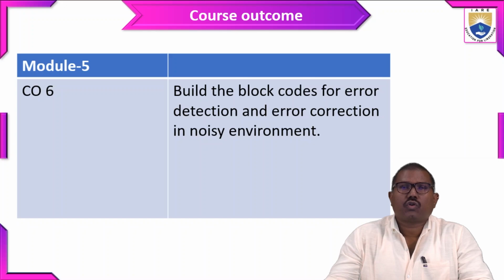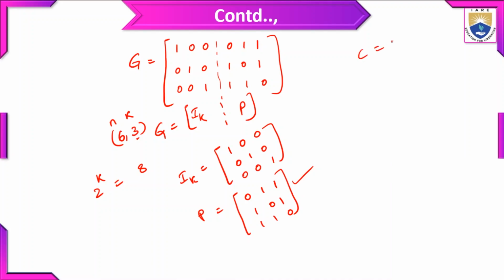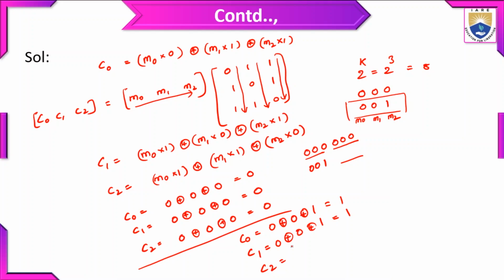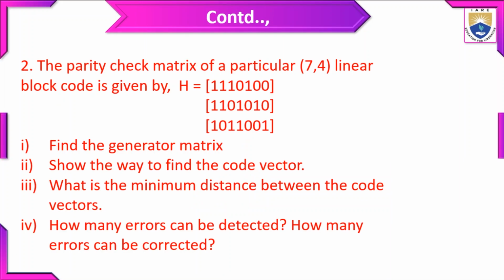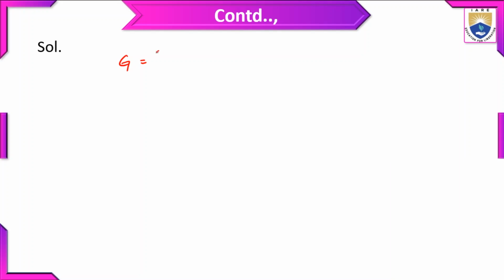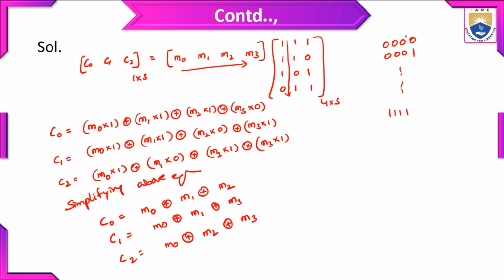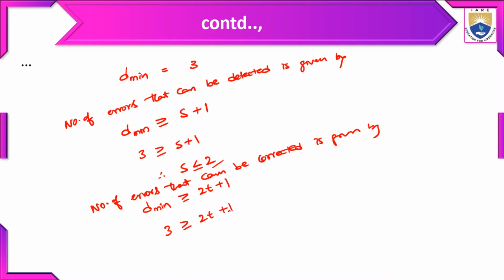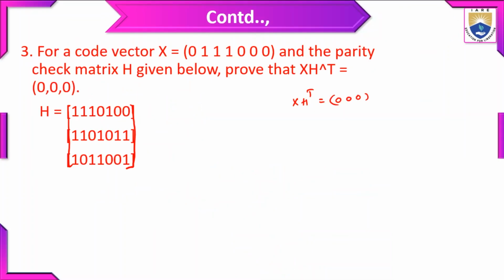Problems on Error Control Codes by Dr.V Siva Nagaraju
Problems on Error Control Codes by Dr.V Siva Nagaraju | IARE

Telangana, India.